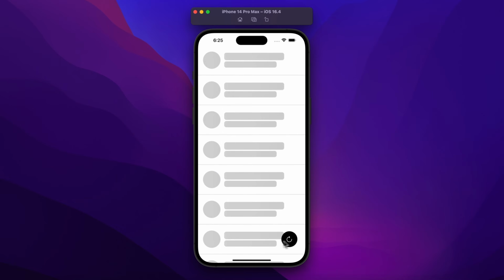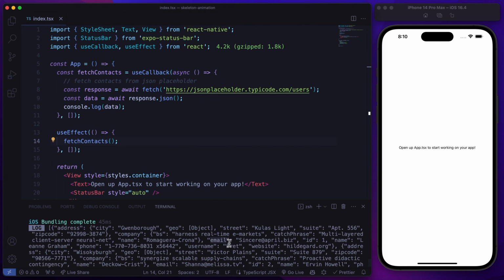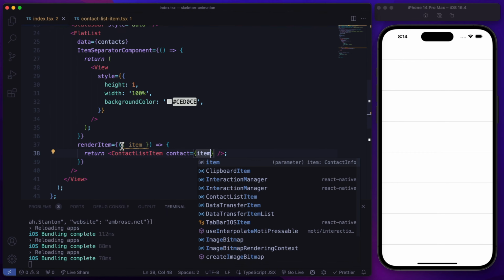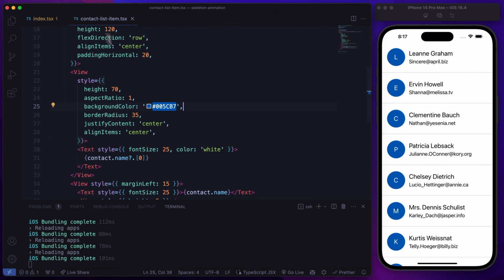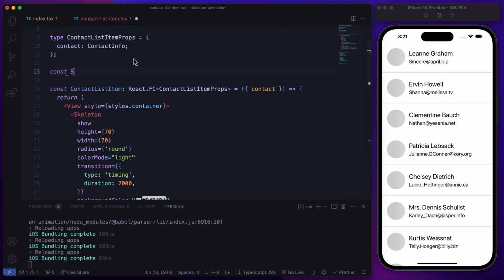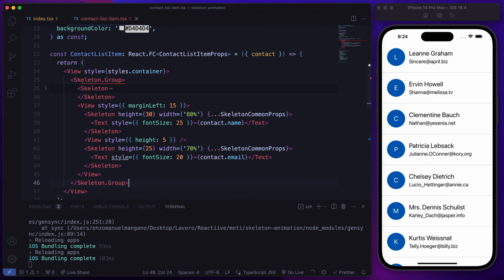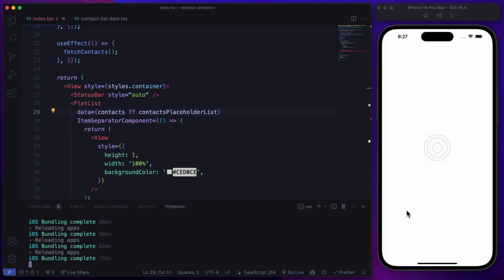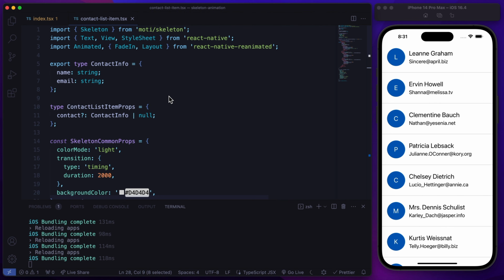Skeleton Animation in React Native with Moti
Today, we're going to explore the potential of Moti by using the Skeleton component.
The purpose of this tutorial is to cover the implementation of the Skeleton UX Pattern in React Native.

You're going to learn how to create your own skeletons and how to reuse them across your apps!

Chapters:
00:00 Introduction
01:00 Packages used
02:13 Project setup
11:20 Define the skeletons
16:50 The Skeleton Group
17:40 Handling the loading state
21:08 Fading Layout Animations